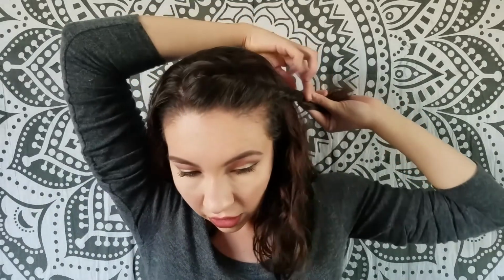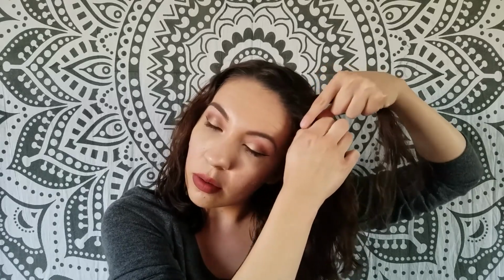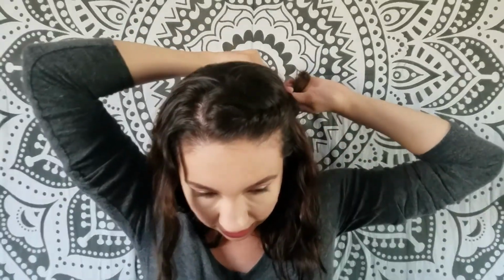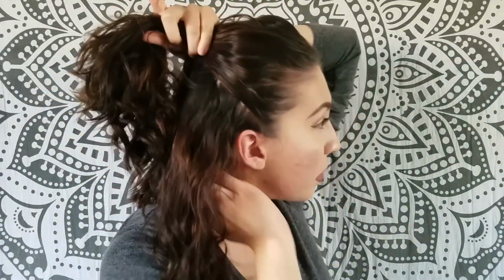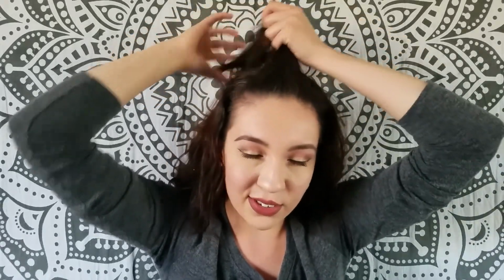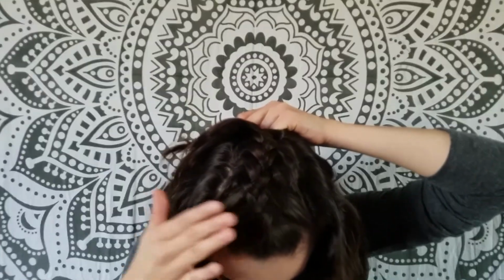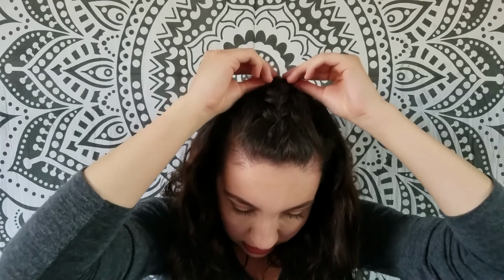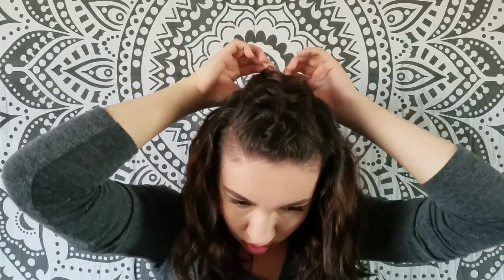Two Simple Everyday Hairstyles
Hey everyone! In this video, I'll be showing you two of my favorite simple hairstyles! They are very quick and easy! With practice you will be able to master them! I apologize for the end of the video being blurry, My camera was being funky!